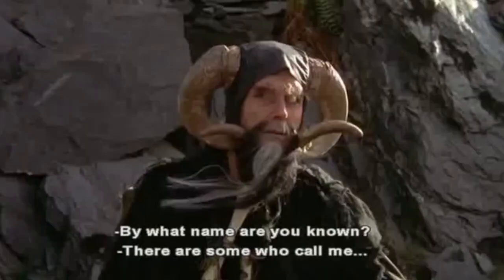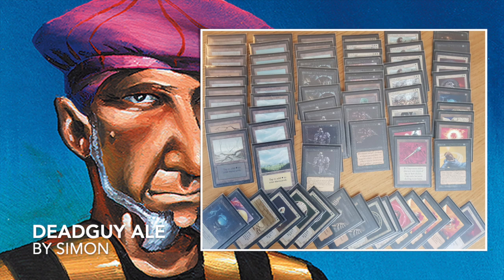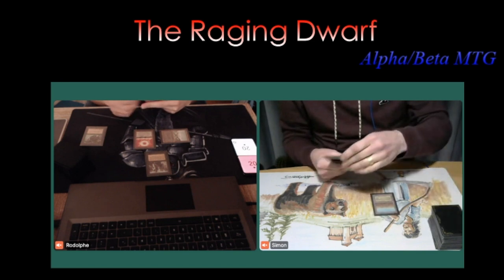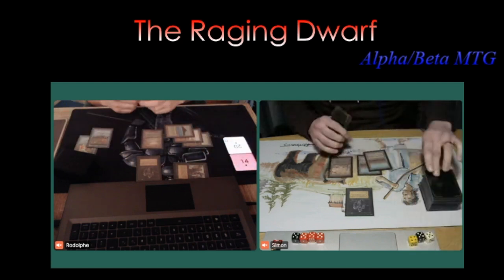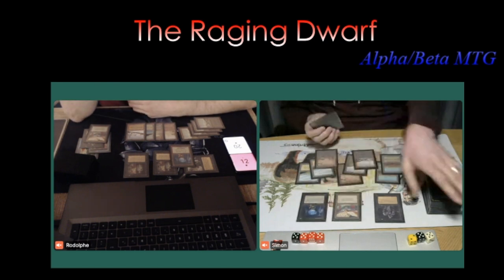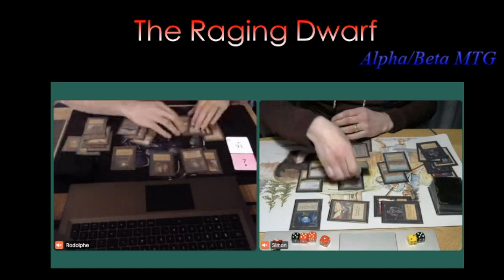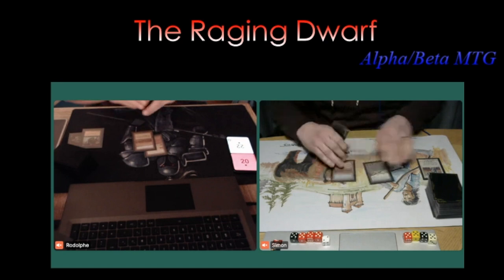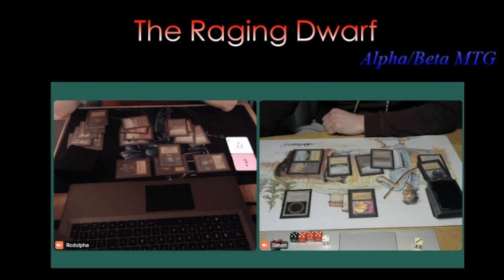Black 2.0 vs Black/White, Alpha Beta MTG 1993 | OS Magic The Gathering | 309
In today's episode, we are looking at a match of Alpha/Beta Magic the Gathering between a classic white and black deck piloted by Belgium player Simon. He takes on a fully powered 1993 brew created by Frenchman Rodolphe.

00:00 Alpha Beta MTG
01:04 Black 2.0 Deck Tech
03:36 Dead Guy Ale Deck Tech

06:41 MTG Games